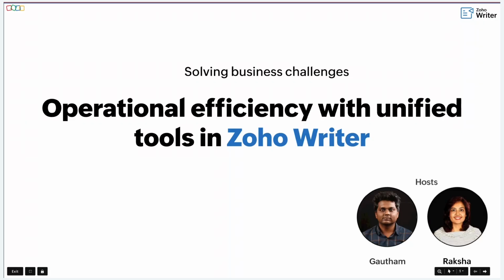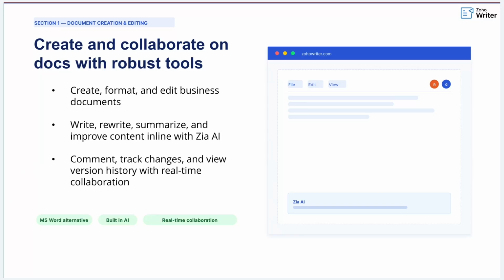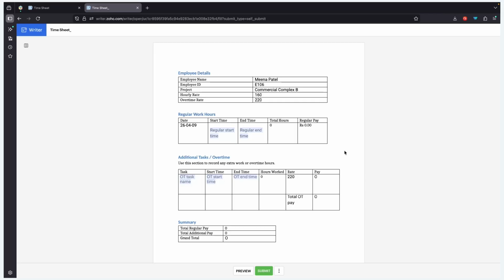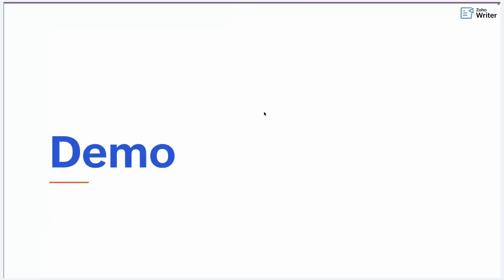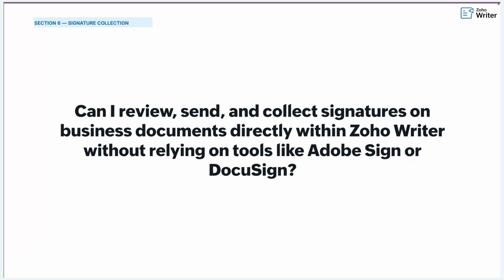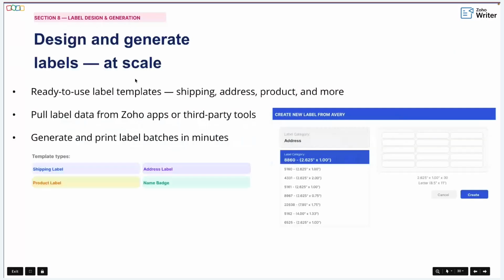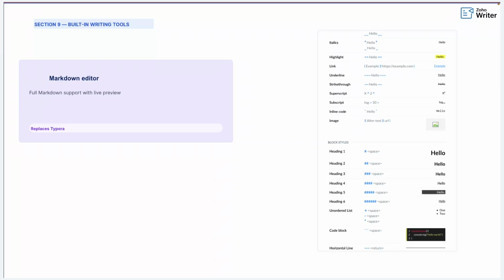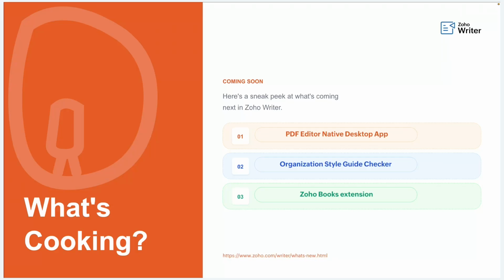6 Tools. 6 Subscriptions. 1 Replacement | Zoho Writer Webinar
Most businesses duct tape their document workflows together with Microsoft Word, JotForm, Adobe Acrobat, DocuSign, SharePoint, and Formstack - paying for each subscription, switching between tools, and manually moving data across them. It's expensive, fragmented, and risky.

Zoho Writer brings all of these capabilities into a single tool. In this live webinar, we walk through each workflow and show you how Writer replaces 6 standalone tools:

1. Document creation and editing (replaces MS Word)
Full-featured word processor for creating and editing business documents
Real-time collaboration, review tools, and version history

2. Fillable Forms & Data Collection (replaces JotForm)
Build interactive fillable forms to collect business data
Digitize paper-based processes without a separate form builder

3. PDF Editing (replaces Adobe Acrobat)
Import and edit PDFs directly within Writer
No need for a dedicated PDF editor

4. Automated Workflows (replaces SharePoint)
Built-in approval workflows for document reviews and sign-offs
Automation flow designer to build custom document workflows

5. Bulk Document Generation (replaces Formstack)
Generate personalized business documents at scale using merge templates
Pull data from multiple sources — CSV, JSON, third-party apps

6. E-Signature Collection (replaces DocuSign)
Send, review, and collect legally valid e-signatures directly in Writer
No separate e-signature subscription required

Bonus features covered:
Publishing & exporting — publish documents and export as HTML, EPUB, PDF, and more
Label design & generation — design and generate labels using data from Zoho apps and third-party sources

00:00 Introduction and Speakers
01:00 The Problem: Too Many Tools for One Document
02:20 What We'll Cover Today
03:30 Document Creation: Using Writer as a Word Alternative
05:35 Digitizing Paper Forms and Static PDFs with AI and OCR
07:55 Building Interactive Fillable Forms
10:15 Demo: Forms in Zoho Writer
12:05 Editing and Annotating PDFs in Writer
14:00 Automating Document Review and Approval Workflows
16:20 Demo: Automation Flow Designer
18:40 Poll: What's Stopping You from Switching?
20:00 Document Generation and Mail Merge
22:50 Collecting E-Signatures within Writer
25:35 Publishing and Exporting Documents
27:30 Designing and Generating Labels
29:20 Spelling, Grammar, and Plagiarism Checking with Zia
31:10 Writing and Formatting in Markdown
32:35 Translating Documents into Multiple Languages
34:00 What's Coming Next in Zoho Writer